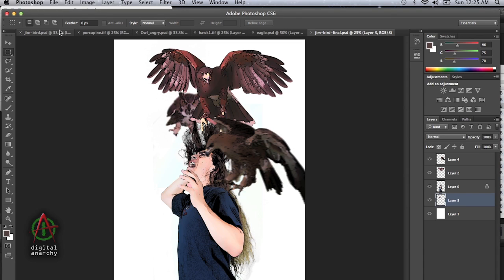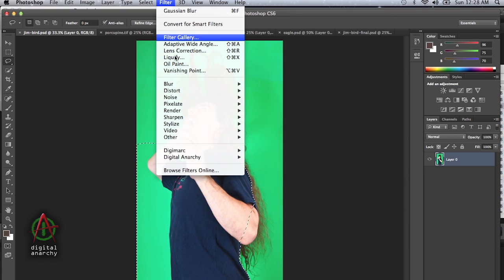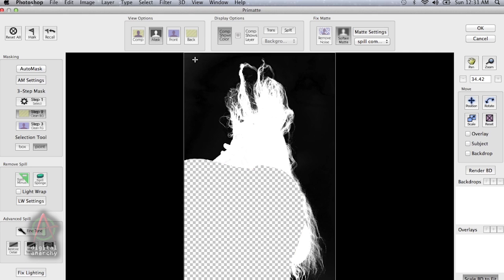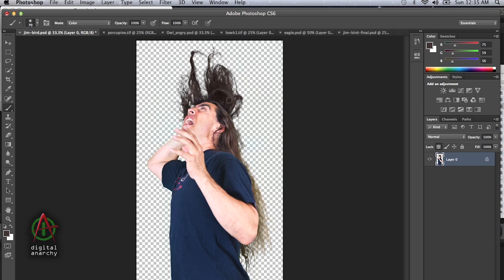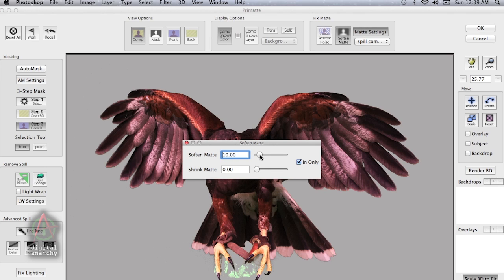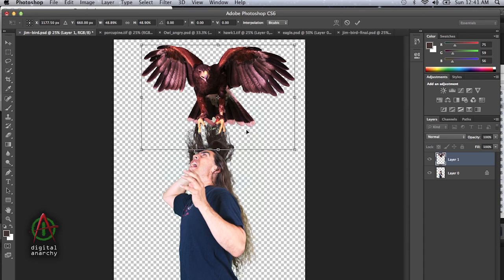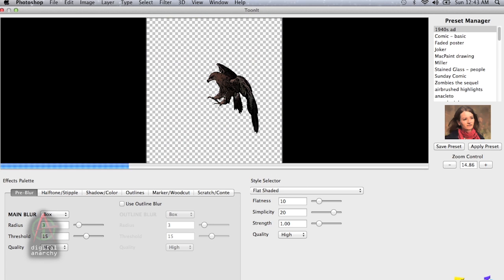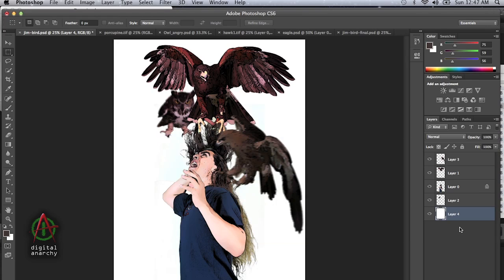Keying difficult greenscreen shots in Photoshop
Shooting greenscreen can be an easy process, but if you have difficult subjects, either with lots of hair and/or feathers, most chromakey software will have problems. In this tutorial, I make use of an angry bird pulling on someone's hair. I show how to us Digital Anarchy's Primatte plug-in and Photoshop to deal with the problems that come up. The great thing about using Photoshop is you have many tools available. Sometimes it's easier to let the chromakey software get you 90% there and then do a final touch up in Photoshop to finish it. This is one of the things I discuss in this tutorial.

For those of you doing greenscreen, hopefully this can provide some insights into how to deal with some of the difficult shots that come your way. You may not have a bird attacking your subjects, but when that senior girl walks in with the big hair, some of these techniques will be useful.